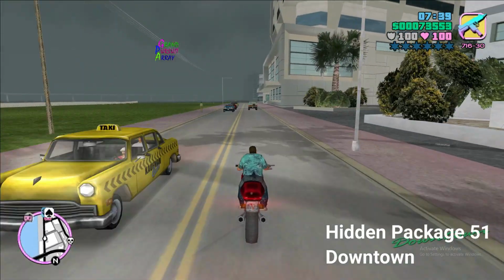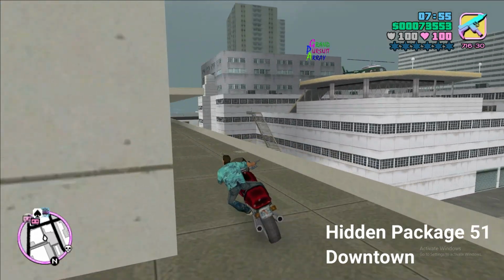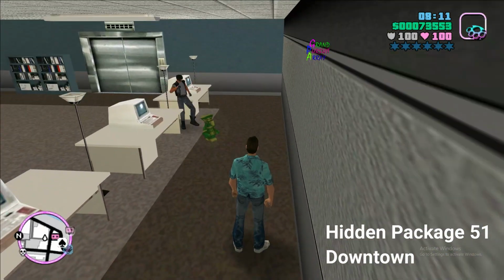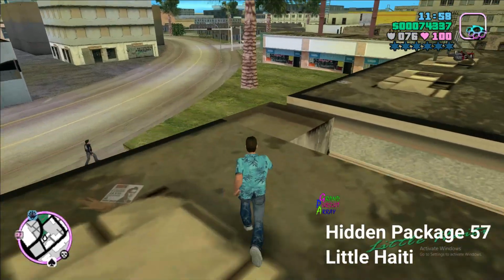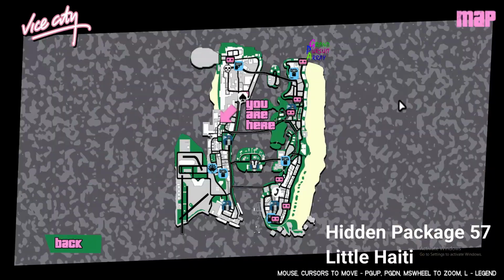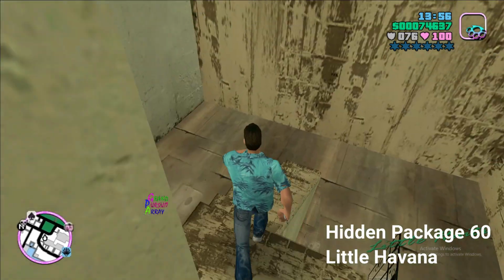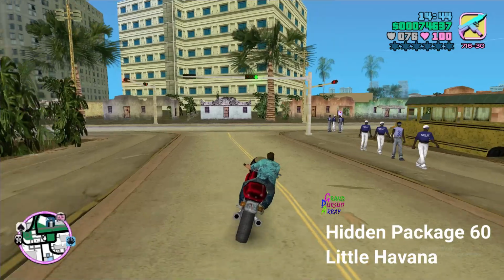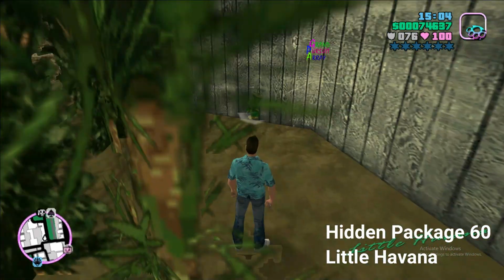GTA Vice City - Hidden Packages 51-60 (Downtown - Little Haiti - Little Havana)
Rewards: Minigun available on Ocean View Hotel and other safe houses after discovering Hidden Package 60.